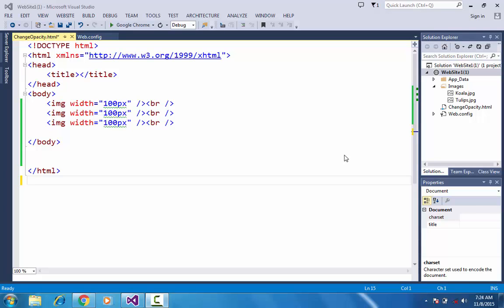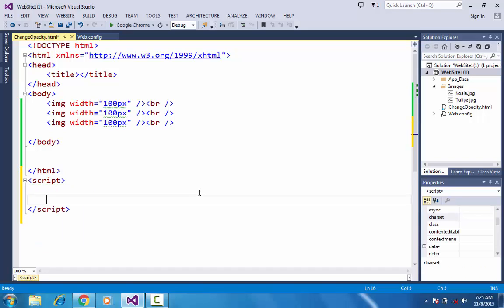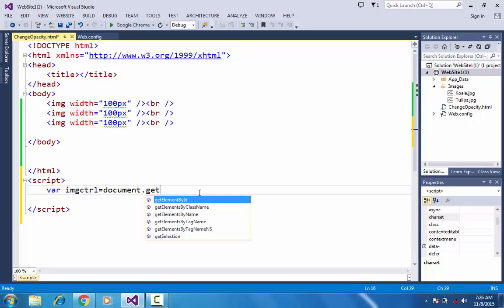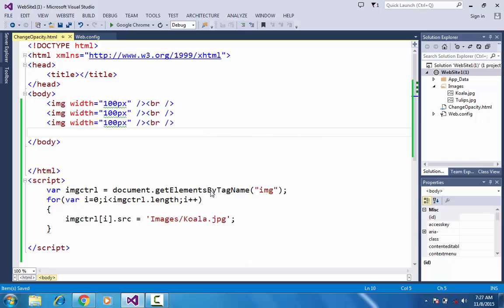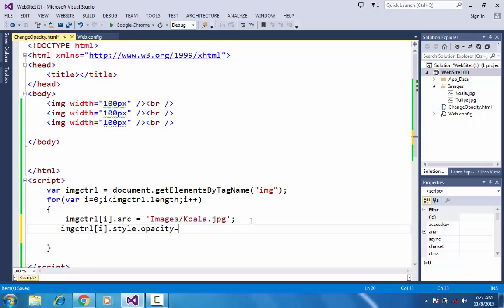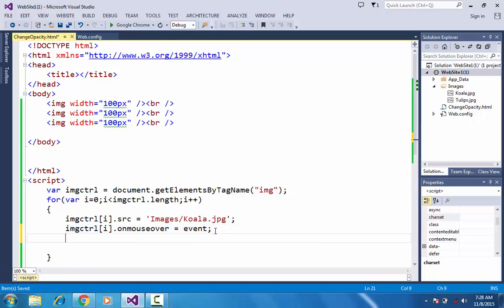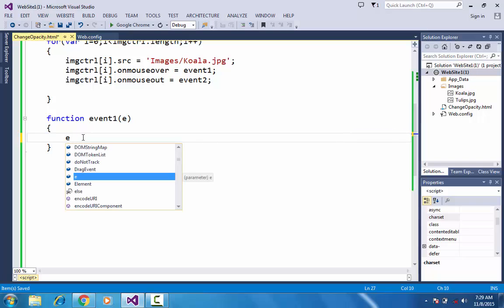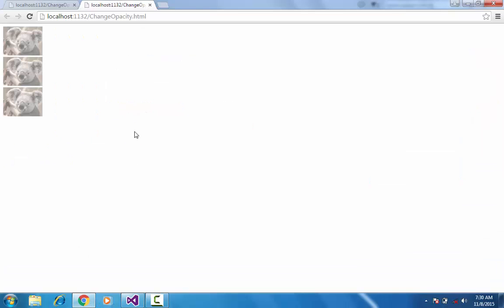Java Script Events tutorial